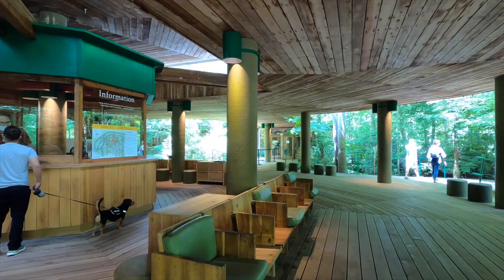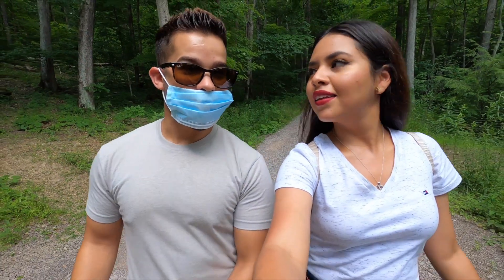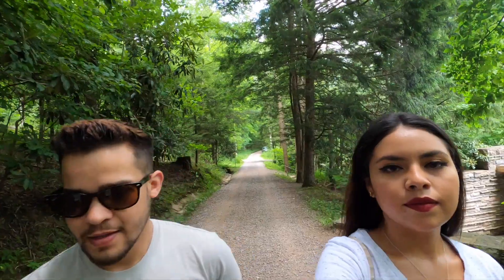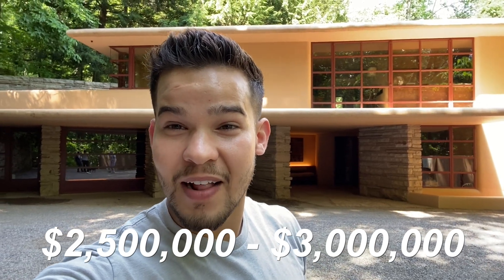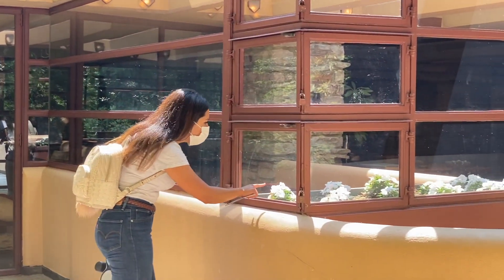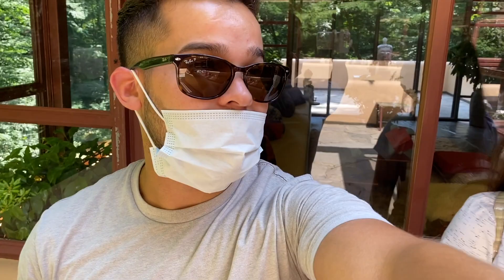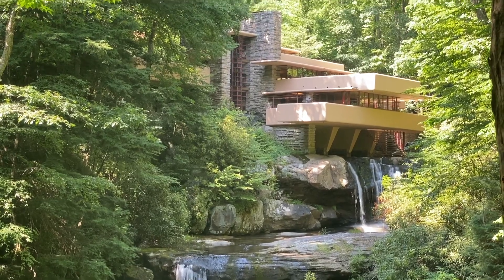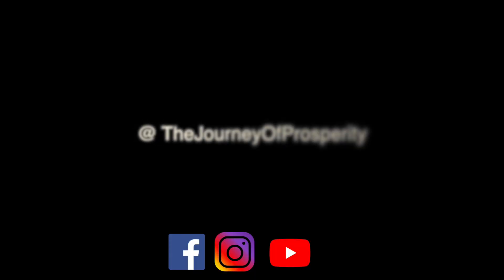Visiting Fallingwater House by Frank Lloyd Wright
In this video we explore Fallingwater designed by America's most famous architect Frank Lloyd Wright who designed this beautiful house for his clients, the Kaufmann family.

JOIN THE FAM:  @thejopfam